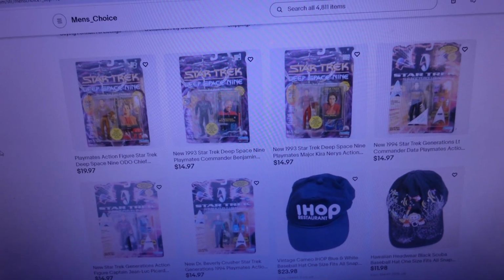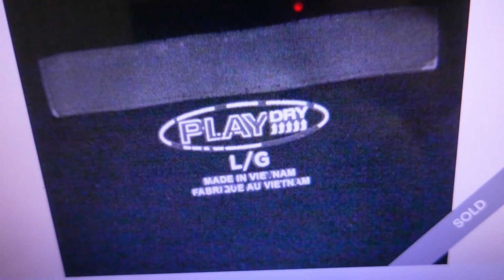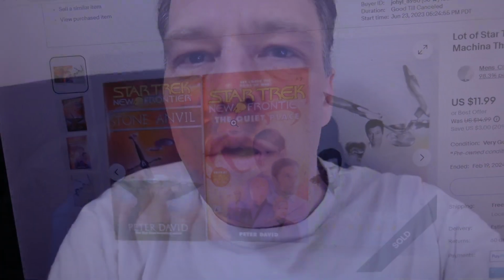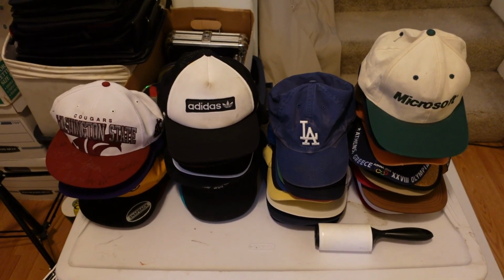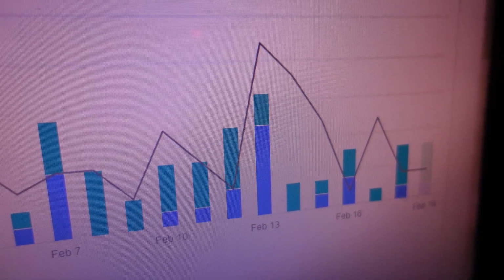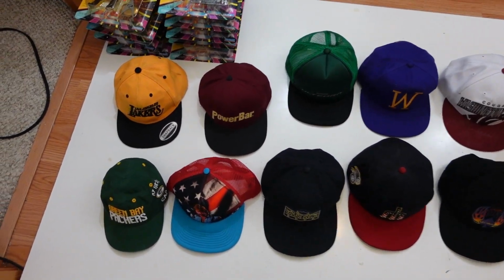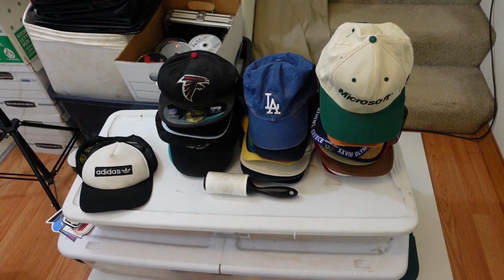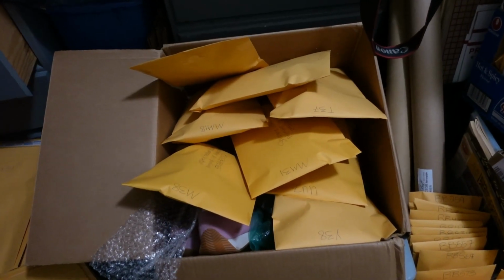Day In The Life Of A RESELLER - Action Figures - Hats - Solds - Listing Continues as lot dwindles.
In today's video, I get some action figures listed, then continue listing hats into my stores from a 68-lot of hats I purchased online. Sales pick up as impressions and page view are up after a healthy weekend of listing.